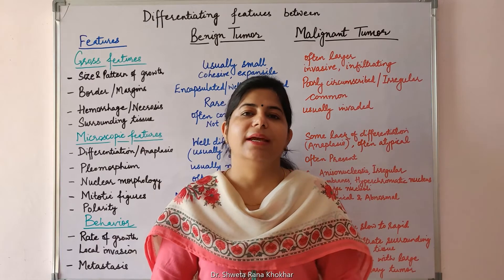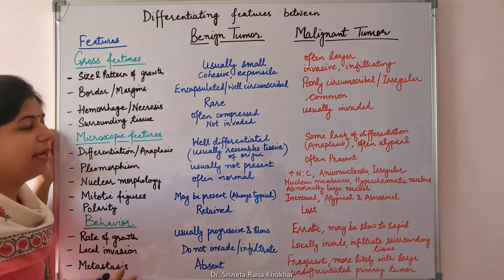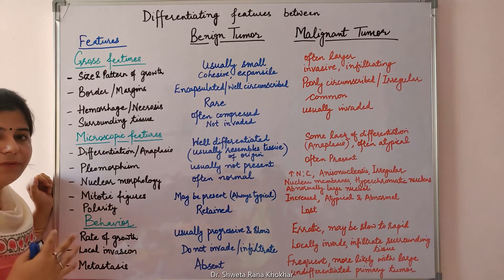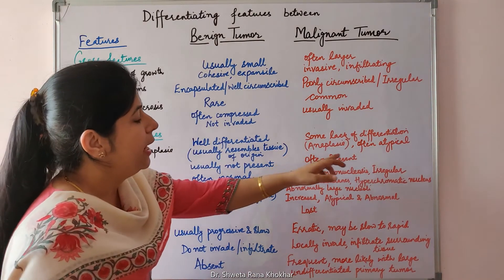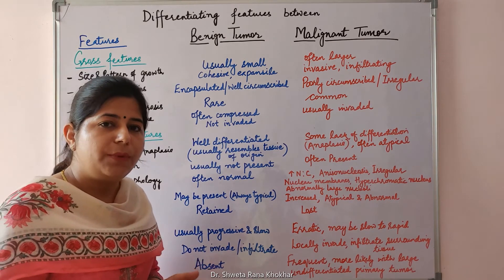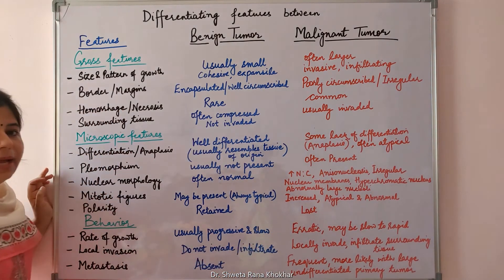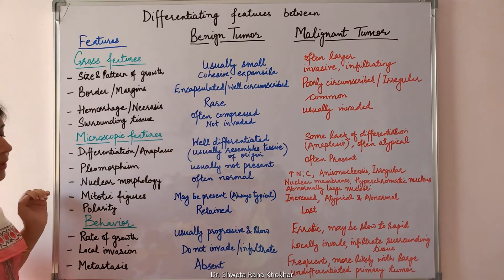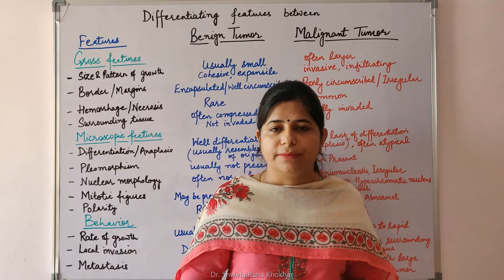Differentiating features between Benign and Malignant tumors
Dr. Shweta Rana Khokhar